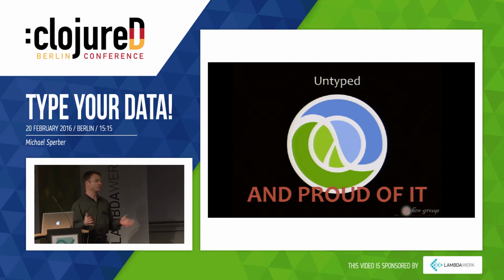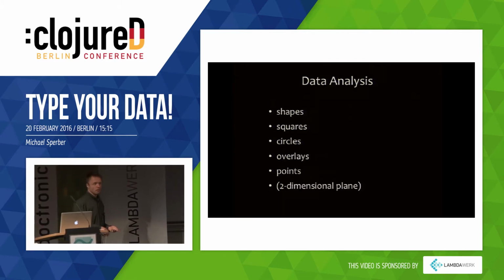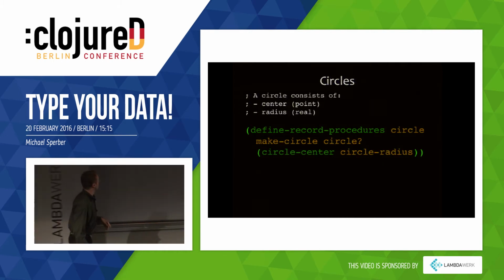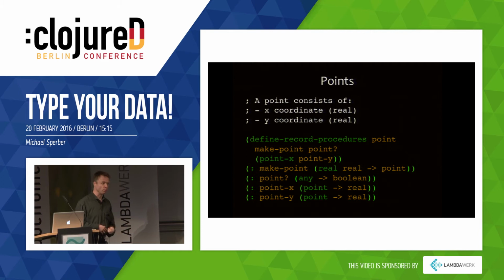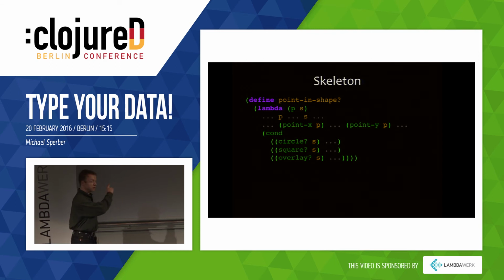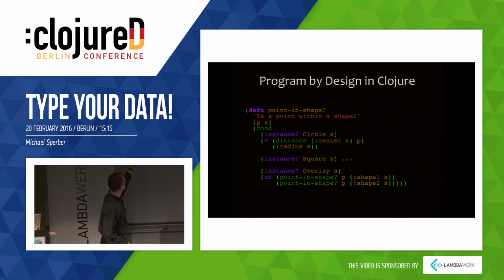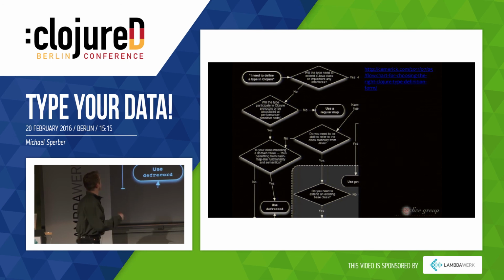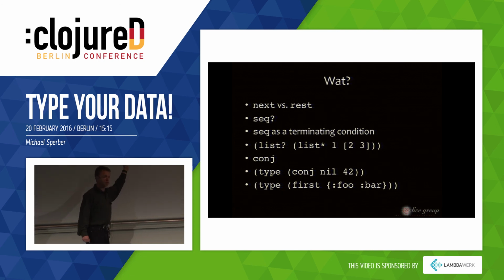clojureD 2016: "Type Your Data!" by Michael Sperber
“The map is a stark data structure and everywhere it is passed there is much duplication of process.” –@msimoni

Clojure is untyped. But even if you’re a fervent defender of this defining quality of Clojure, you should use types to guide the design of your code. In particular, the PLT project’s “program by design” is a very effective methodology for constructing programs systematically. Coming from Racket, another untyped language, “program by design” can be applied in Clojure to great effect. The talk shows how it’s done.

Unfortunately, the idea of supporting types to organize data came to Clojure as an afterthought. Hence, support for it is less than optimal: The operations for collection types are a mess, and defrecord still views structured objects essentially as maps. Consequently, “program by design” chafes against Clojure’s idea of organizing data.

The talk gives a short introduction into “program by design”, shows how to apply it in Clojure, and exposes where Clojure went wrong on data.